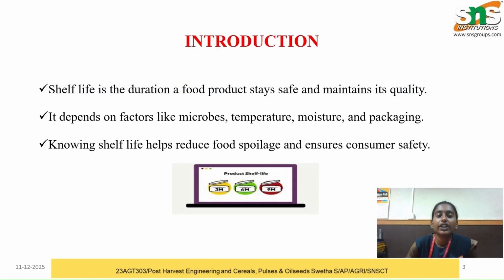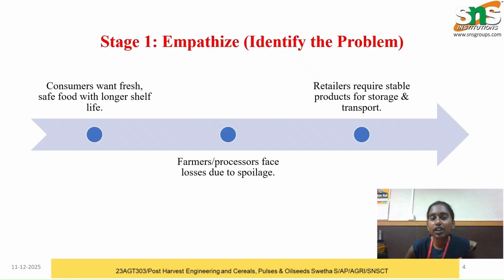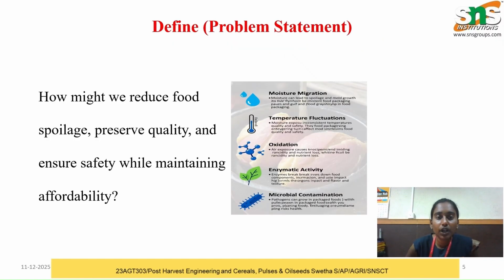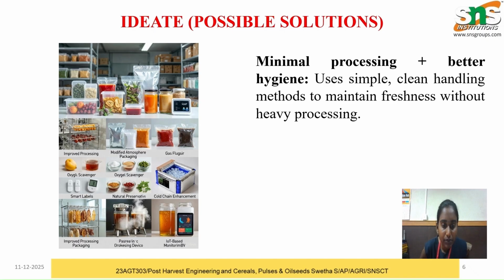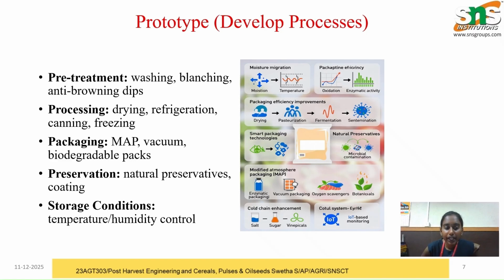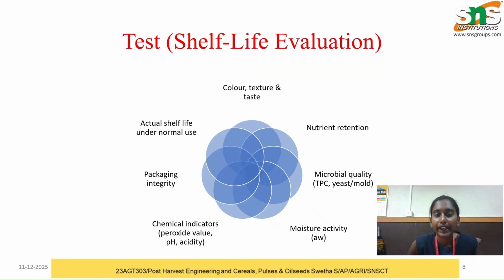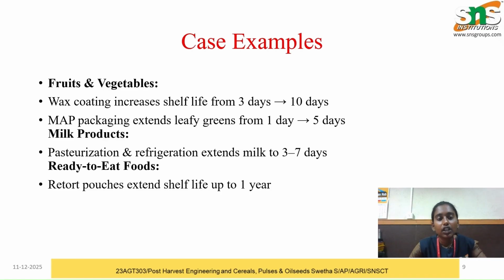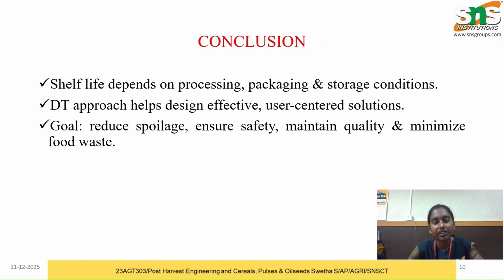SHELF LIFE OF FOODS| POST HARVEST ENGINEERING| SNS INSTITUTIONS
This video explains the concept of shelf life of foods in Post Harvest Engineering.
Shelf life refers to the period during which food remains safe and acceptable for consumption.
Factors such as temperature, moisture, oxygen, and microbial activity affect shelf life.
Different foods have different shelf lives based on their composition and perishability.
Post-harvest practices help in extending shelf life and reducing losses.
Proper storage, packaging, and handling are key shelf-life enhancement methods.
This topic is important for understanding food quality and safety.
Useful for agriculture and food technology students.